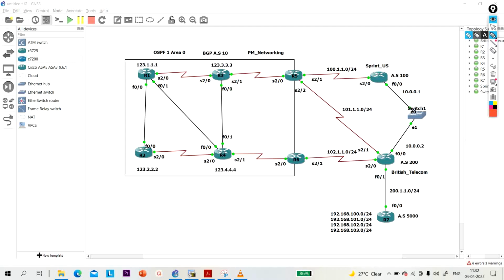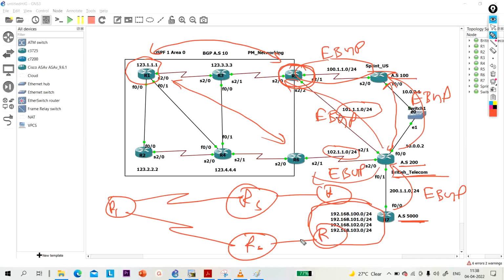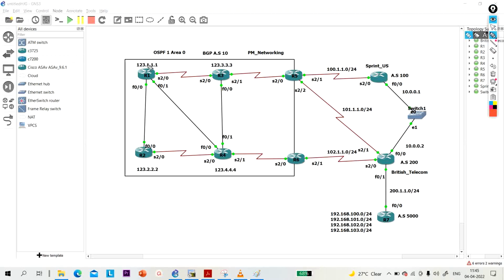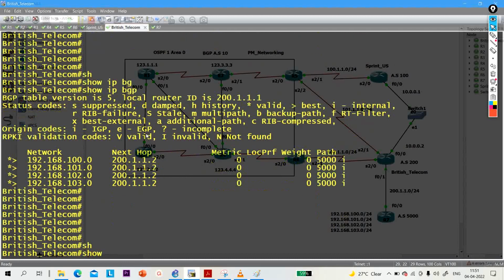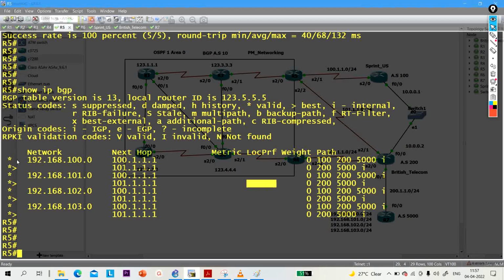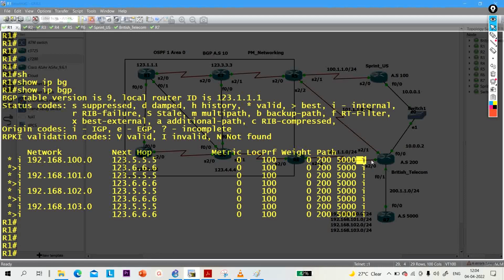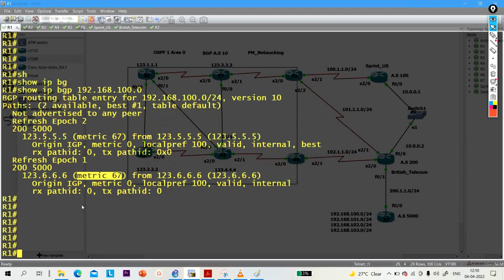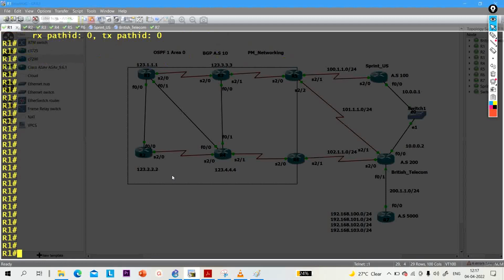D-11 |Best Path Selection in BGP | Path Attribute in BGP | BGP Protocol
Day-11 of BGP Series| BGP Path Attribute | Best Path Selection in BGP | Border Gateway Protocol